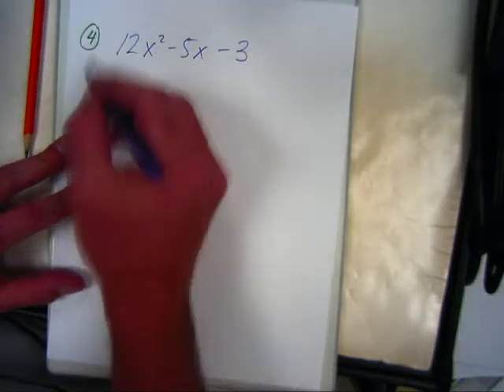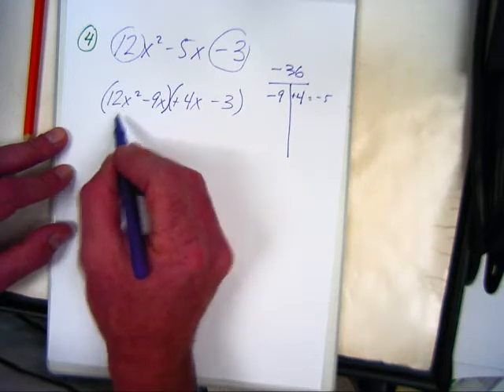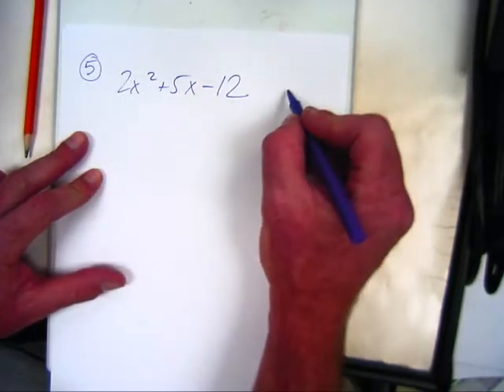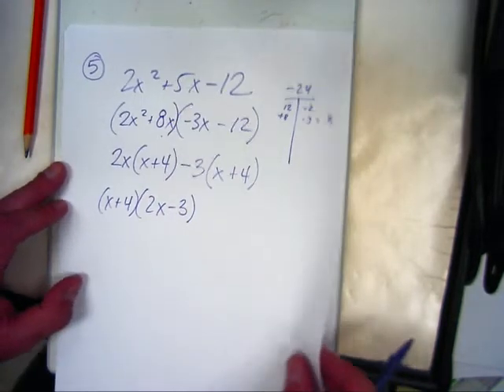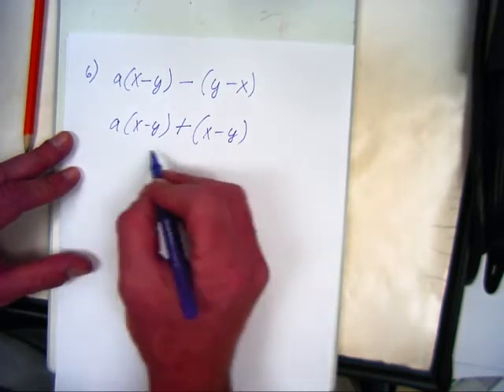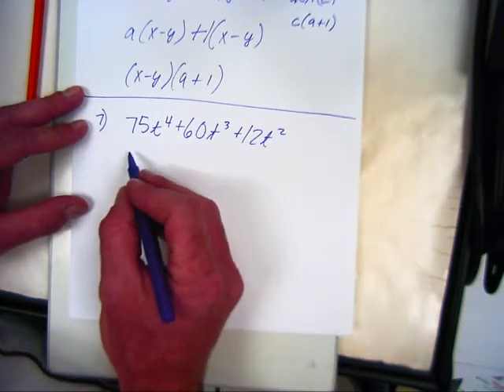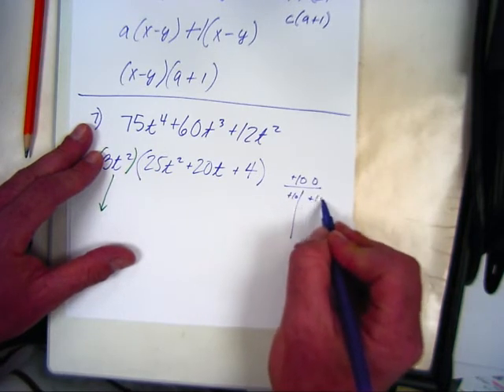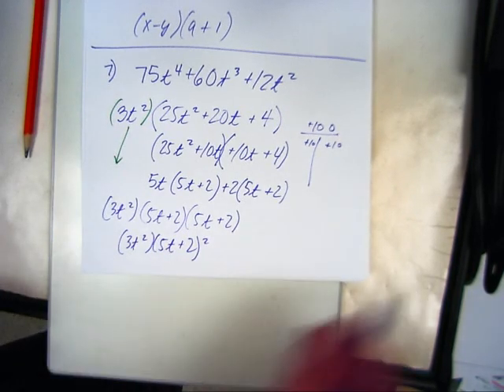8H 5.7 to 5.12 pretest page 1 #4-7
#4 answer is incorrect on video.  it should be (4x-3)(3x+1)